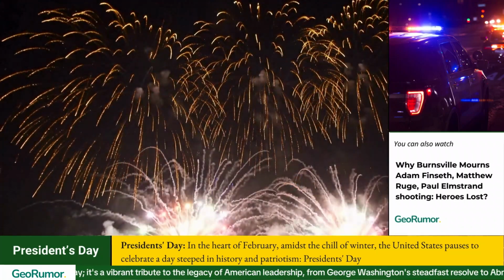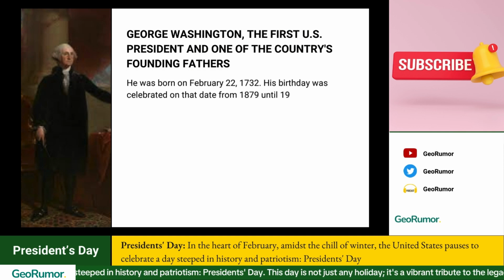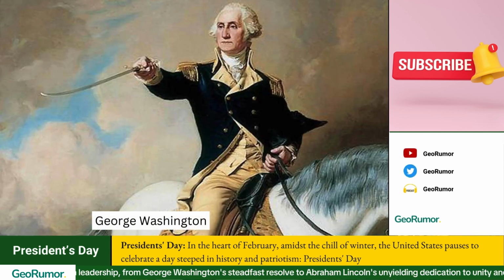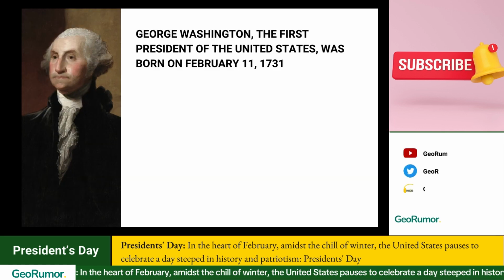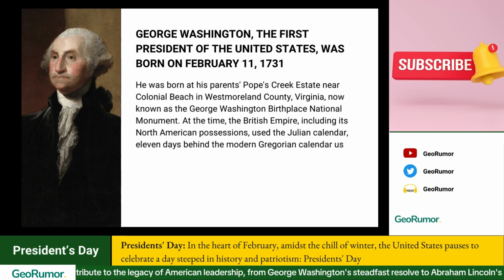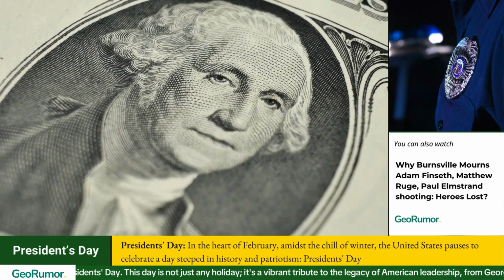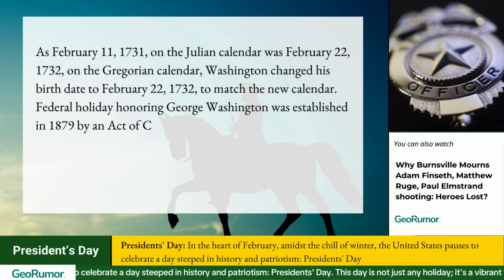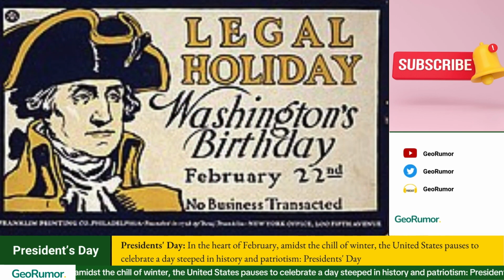What is Presidents day?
In the heart of February, amidst the chill of winter, the United States pauses to celebrate Presidents day, steeped in history and patriotism. This day is not just any holiday; it's a vibrant tribute to the legacy of American leadership, from George Washington's steadfast resolve to Abraham Lincoln's unyielding dedication to unity and freedom.

Join us and be a part of the crypto community! 🎧📰💡

Thanks for joining us on GeoRumor. It's your daily lens into the dynamic world of World Affairs, News, and Breaking News. We'll also bring you the latest updates on Israel, Ukraine, Gaza, India, Russia, Palestine, Yemen, North Korea, and War.

We appreciate your daily listenership. Thank you for tuning in Monday to Friday!

Keep shining in the crypto space!